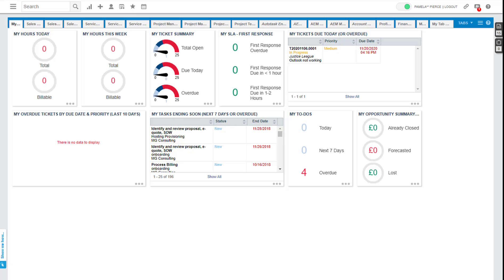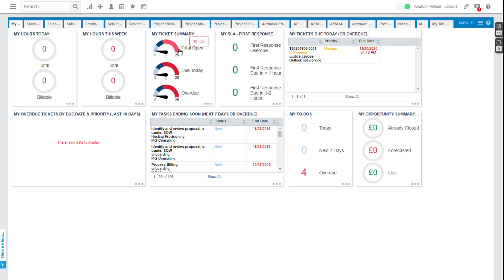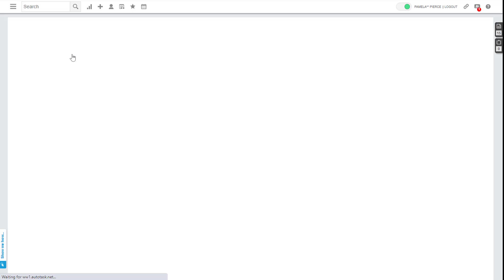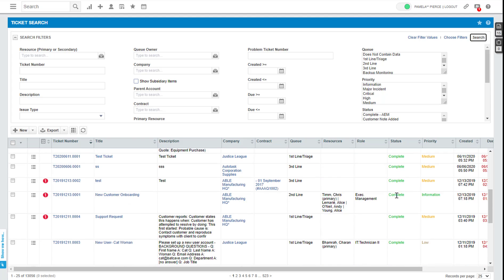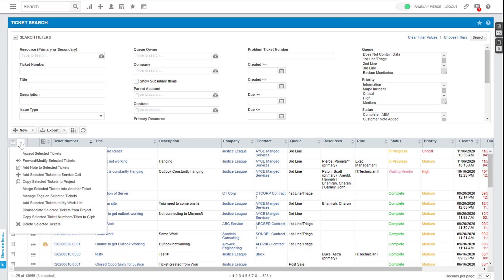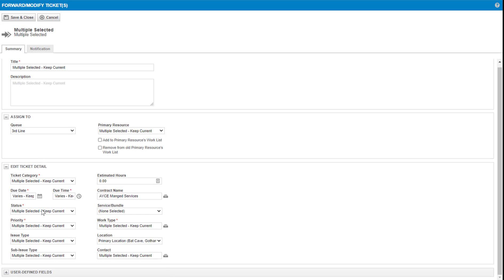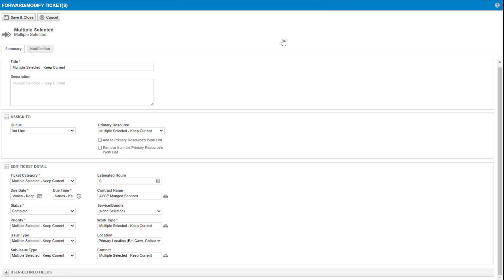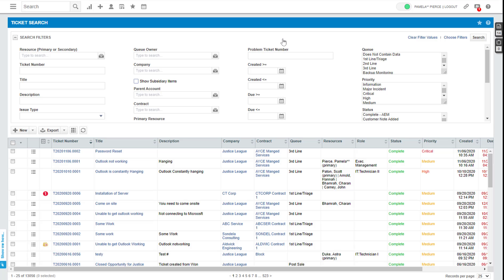Autotask 101: Close Tickets without time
In this video I talk about how to close tickets in Autotask without adding any time. Which is something I hear a lot. This is actually very possible to do in Autotask